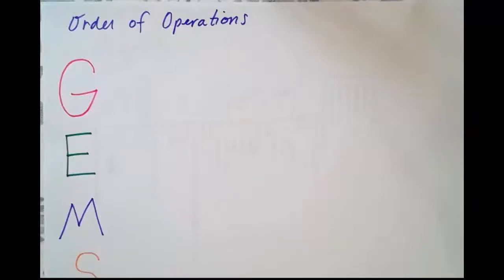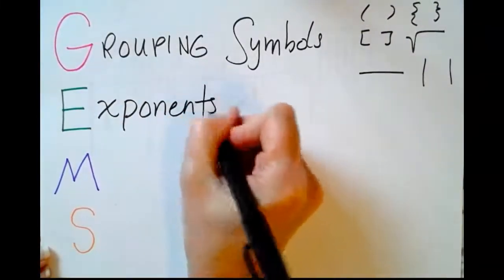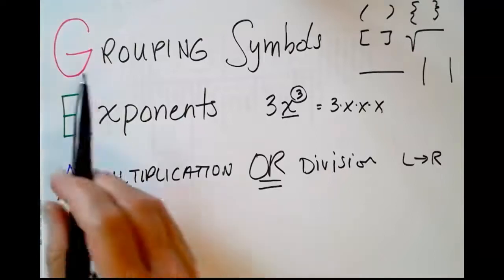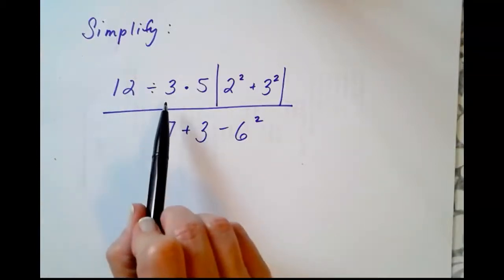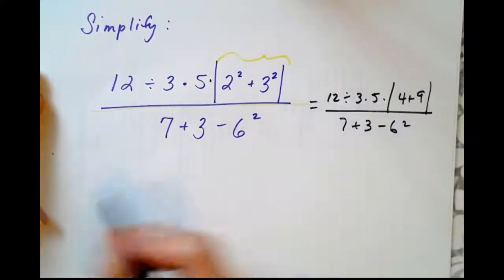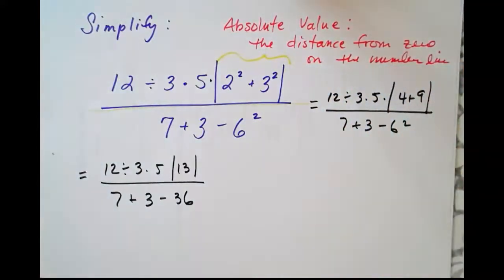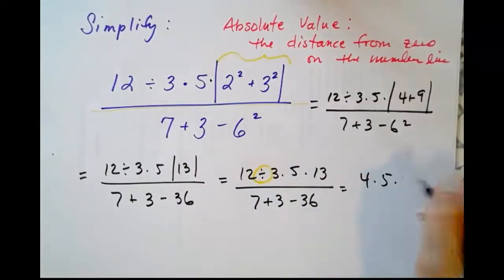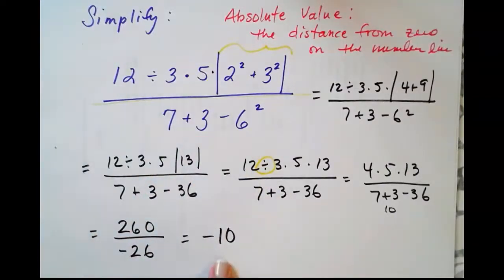Math Analysis - GEMS Order of Operations